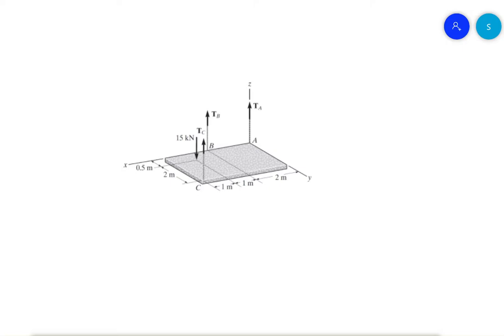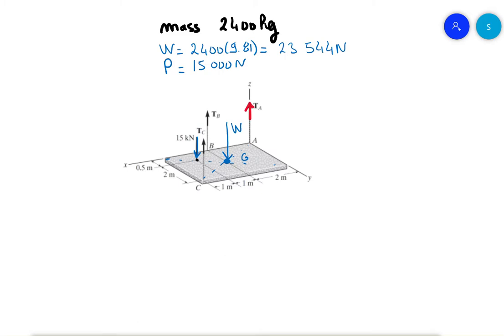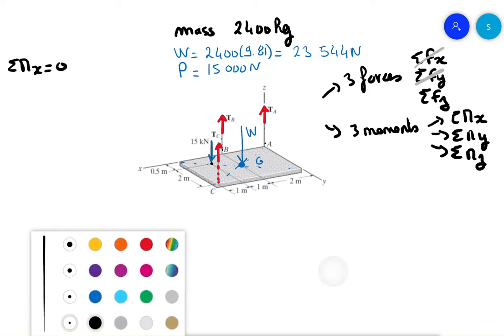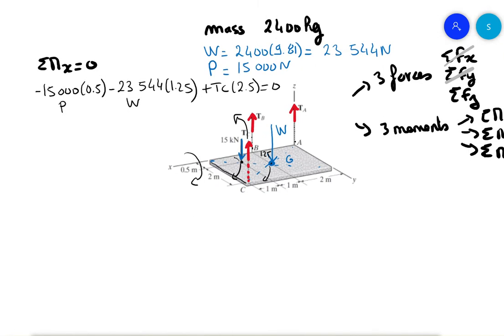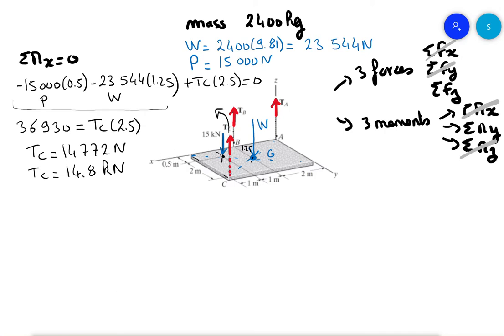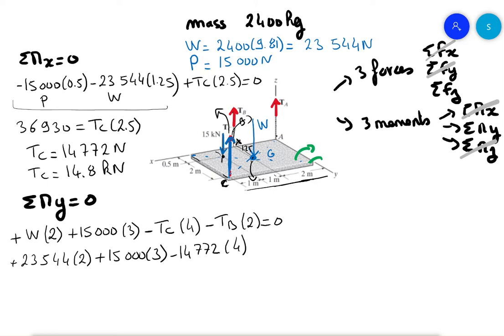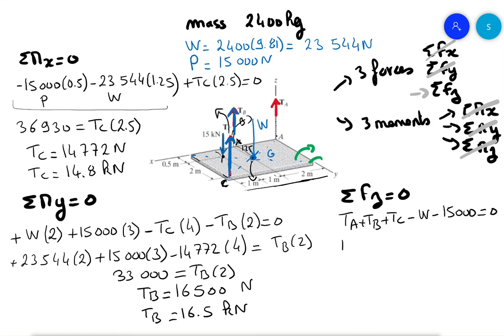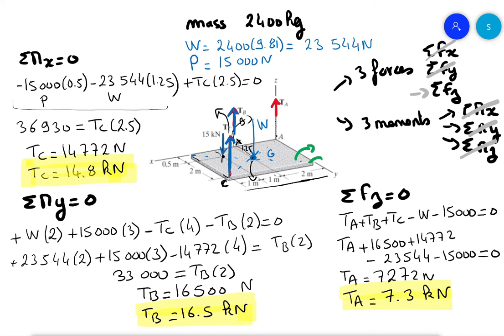Statics 5 67